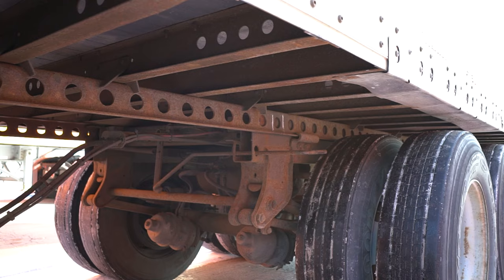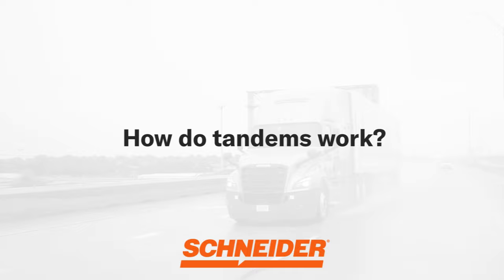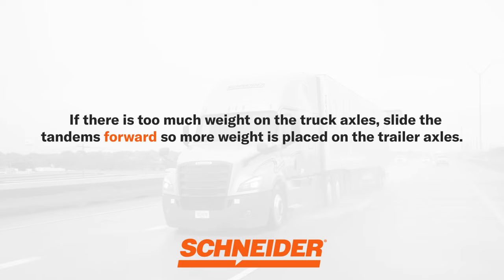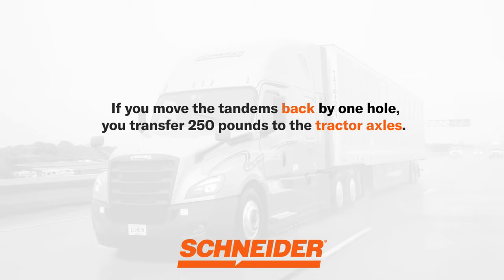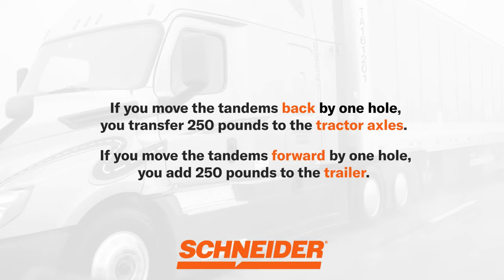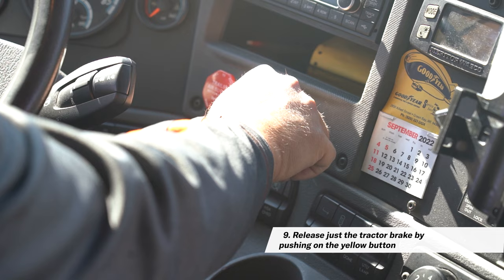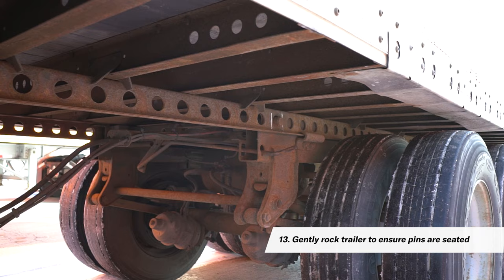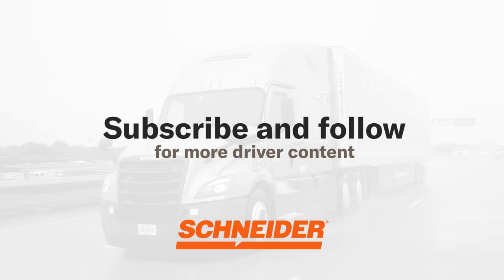How to slide tandems on a semi-trailer in 15 steps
Brush up on your skills with this step-by-step guide on how to slide tandems on a semi-trailer.

0:00 - Intro
0:38 - How do tandems work?
1:38 - How to slide tandems in 15 steps

Looking to join a compnay that cares about the safety of its drivers? Search Schneider driving jobs near you and apply today